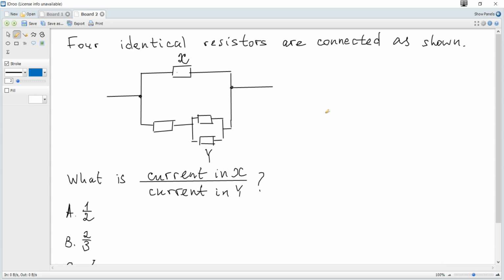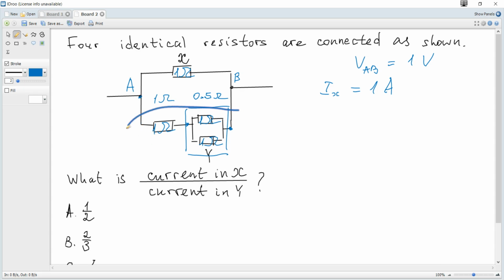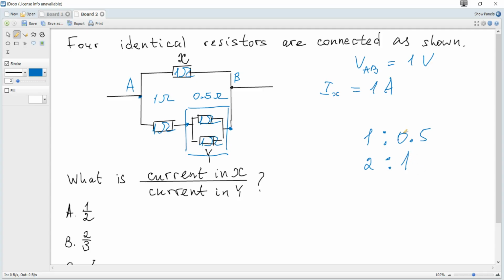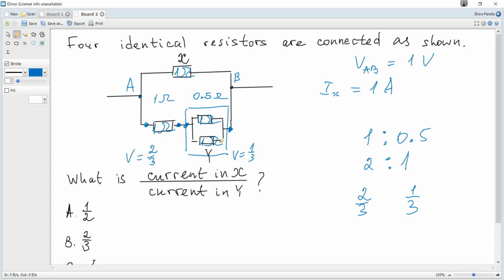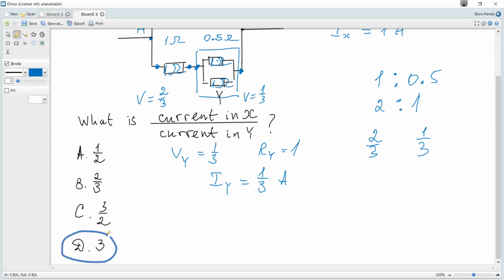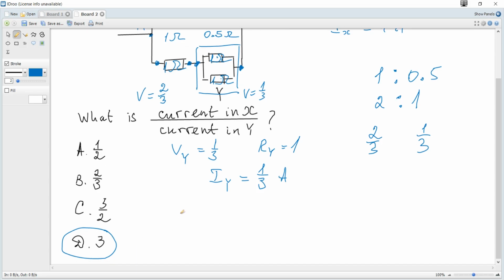IB Physics B5 May 2025 TZ2 Past Paper 1A SL-10, HL-14. Electricity. Circuits.